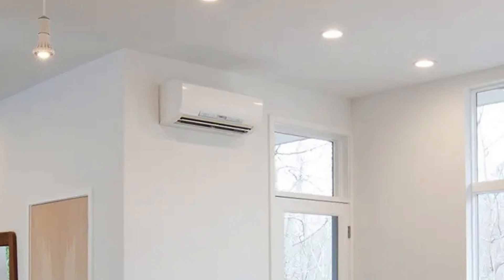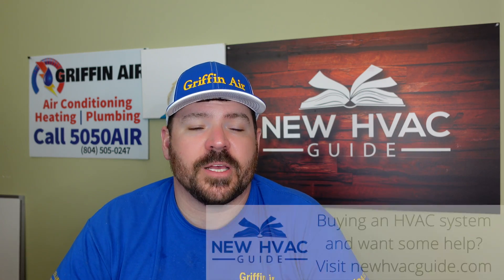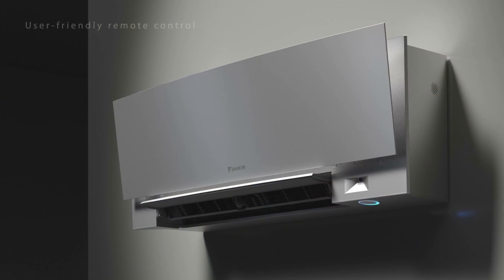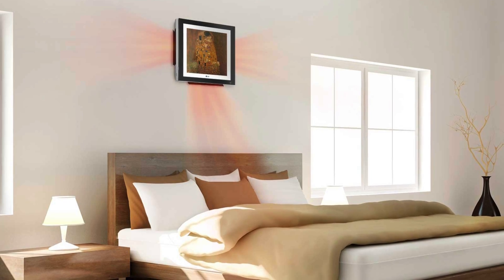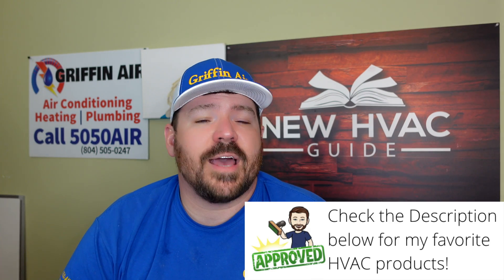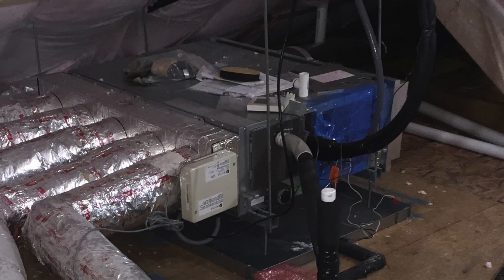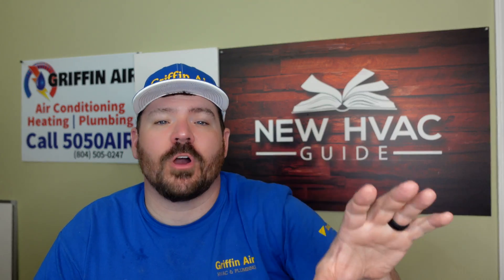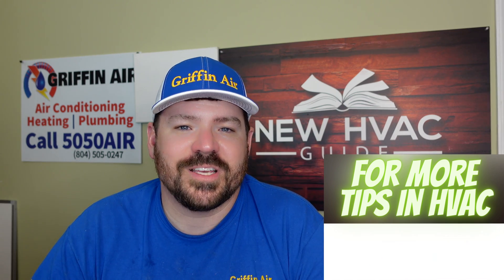5 Options for HVAC Ductless Mini-Splits before you buy!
After speaking to someone recently about ductless mini splits, they made the comment that they were unaware that there were more options for mini splits than the usual wall mount style.  In this video, Joshua Griffin goes through many of the options homeowners have today when considering ductless mini splits.

Chapters
0:00 Intro: Ductless Mini Split Options
0:35 Floor Mount Mini Split HVAC
1:28 Wall Mount Mini Split HVAC options
2:09 Mitsubishi Ceiling Mini Split HVAC
2:29 Ceiling Mini Split HVAC Options
3:15 Ducted Mini Split HVAC Options